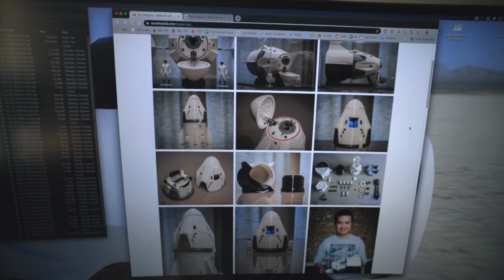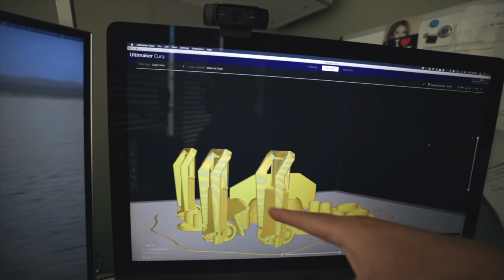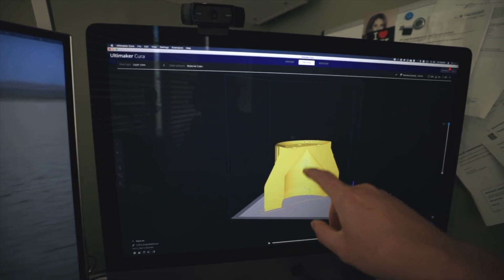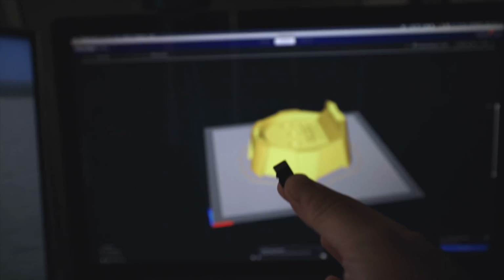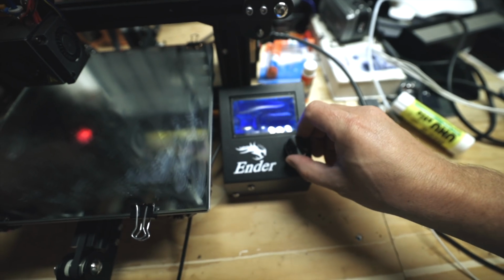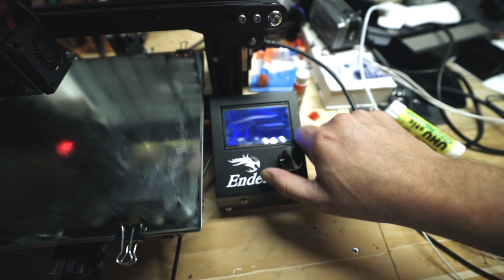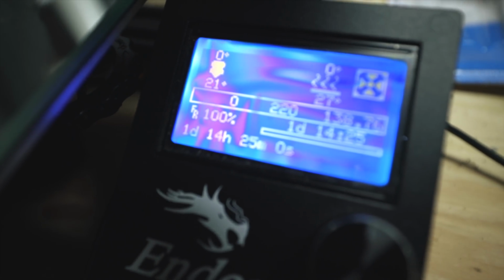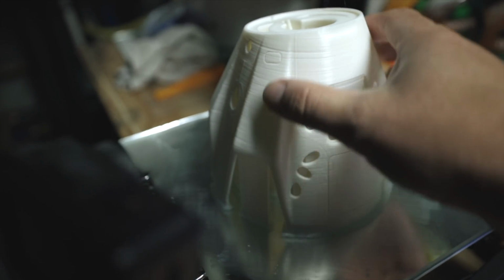🚀 Massive 3D Printed SpaceX Dragon Crew !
WOW, what a model! If you have a 3D printer you should give this SpaceX Dragon Crew 3DPrinter model a try!

Get free Supercharging when you purchase a new Tesla! Copy this link before placing your order

Our Gear
Canon EOS R Mirrorless Camera
Canon RF 15-35mm F2.8
Deity V-Mic D3 Pro Microphone
Atomos Ninja V Recorder
Aputure LS 300x Light
DJI Osmo Action Camera
Zhiyun Weebill S Gimbal
Synology DS1819+ RAID
Vanguard Alta Pro 263AB Tripod
Neewer 31.5 inch Slider
RODE Wireless GO Microphones
RODE VideoMic
Zoom H6 Audio recorder